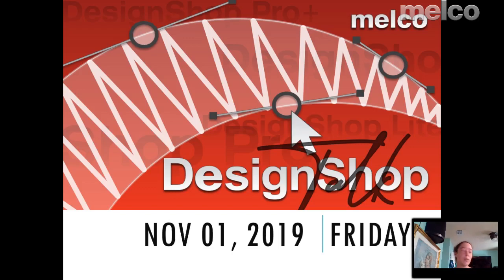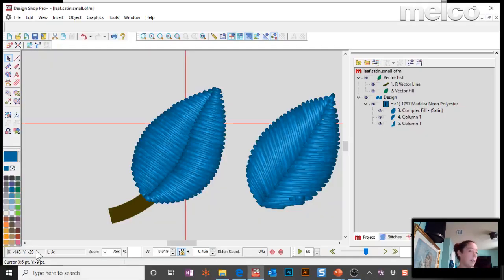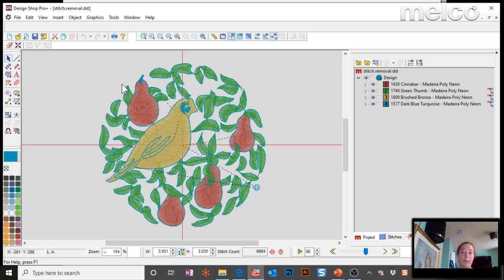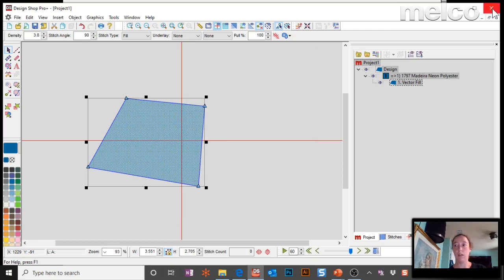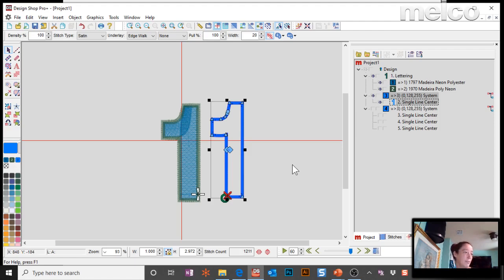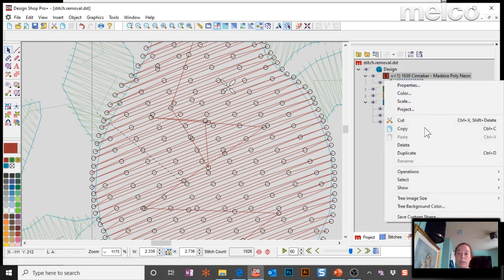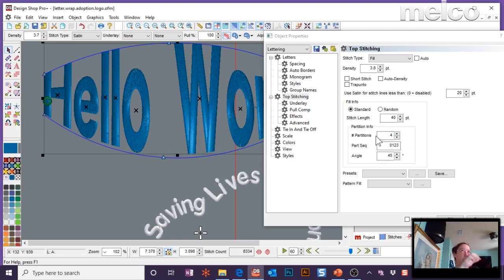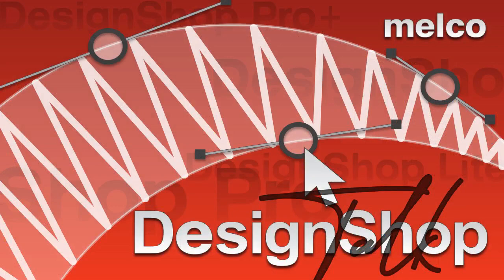DesignShop Talk ~ November 1, 2019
Samantha answers your DesignShop Questions.